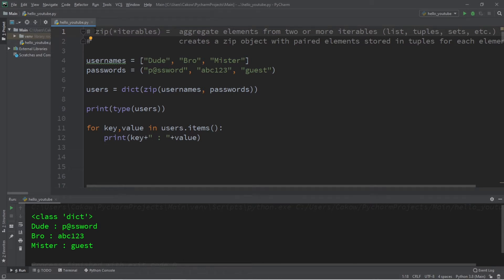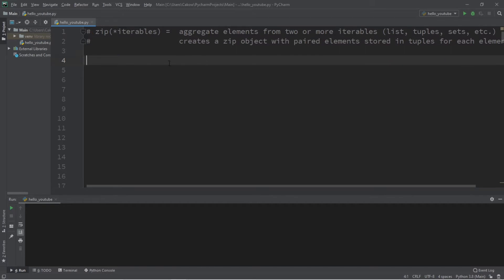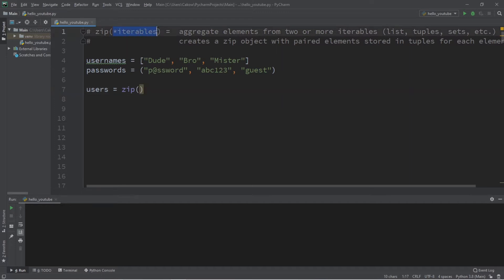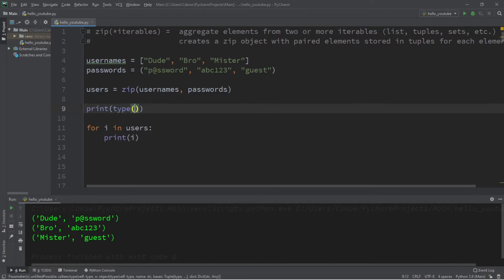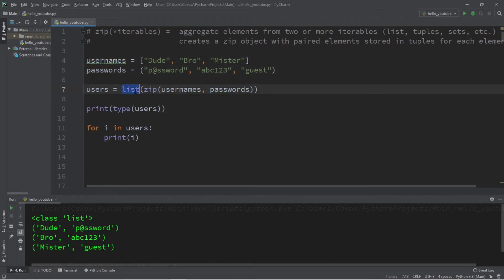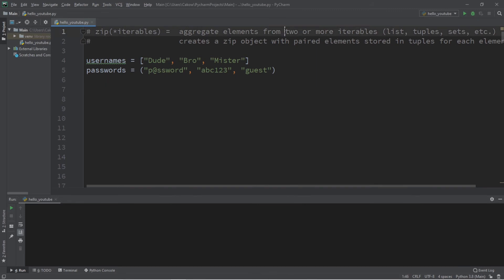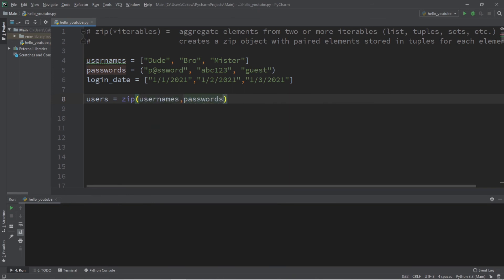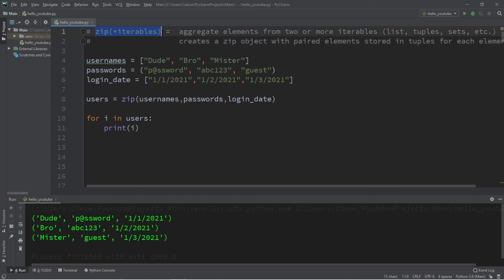Python zip function 🤐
python zip function tutorial example explained

# zip(*iterables) =  aggregate elements from two or more iterables (list, tuples, sets, etc.)
#                               creates a zip object with paired elements stored in tuples for each element

usernames = ["Dude", "Bro", "Mister"]
passwords = ("p@ssword", "abc123", "guest")
login_dates = ["1/1/2021","1/2/2021","1/3/2021"]

users = list(zip(usernames,passwords))

for i in users:
    print(i)

users = dict(zip(usernames,passwords))

for key,value in users.items():
    print(key+" : "+value)

users = zip(usernames,passwords,login_dates)

    print(i)